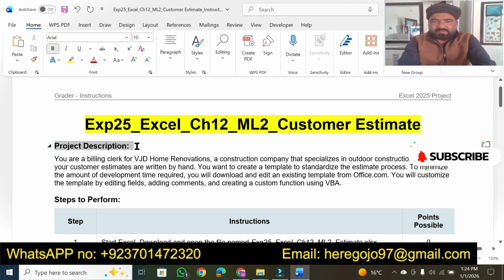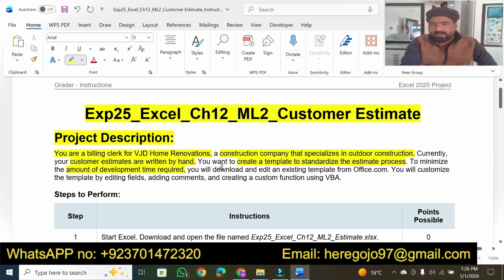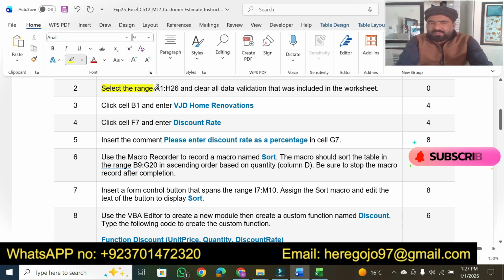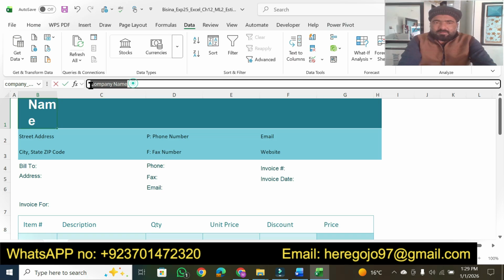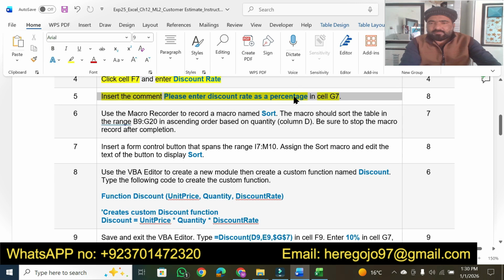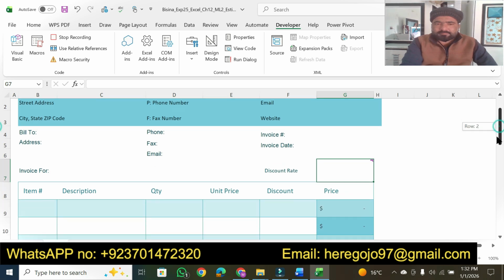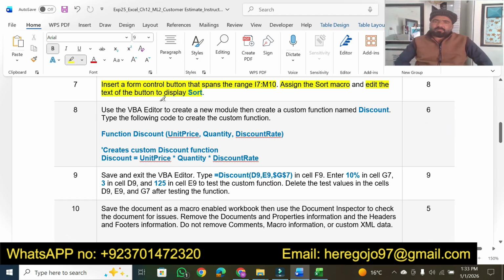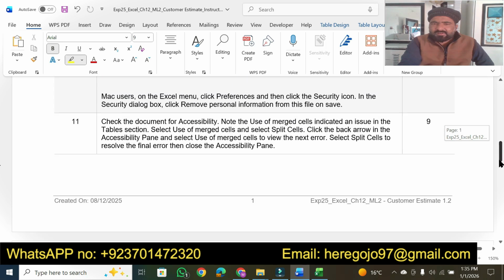Exp25_Excel_Ch12_ML2_Customer Estimate | Excel Chapter 12: Grader Mid-Level 2 - Customer Estimate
Exp25_Excel_Ch12_ML2_Customer Estimate#Exp25ExcelCh11ML2Donors